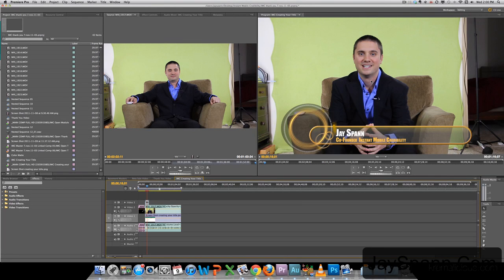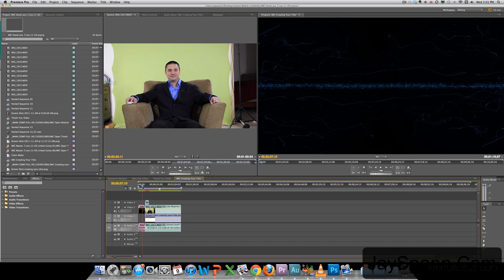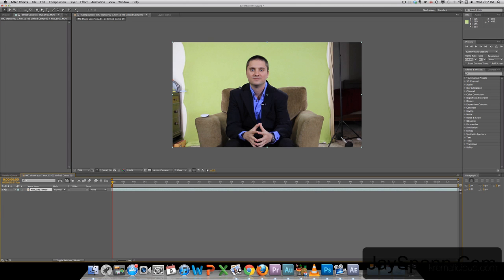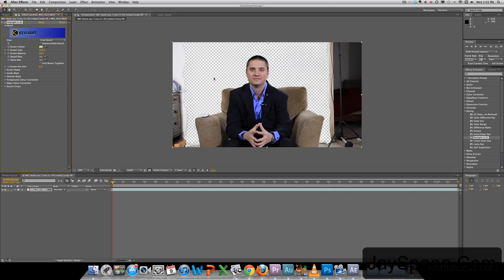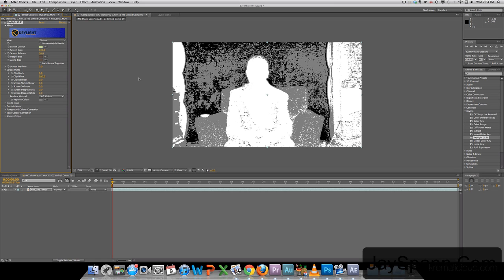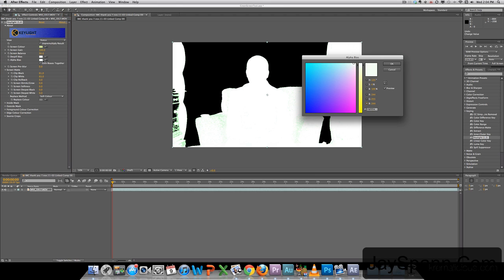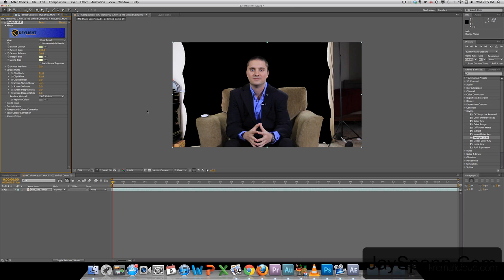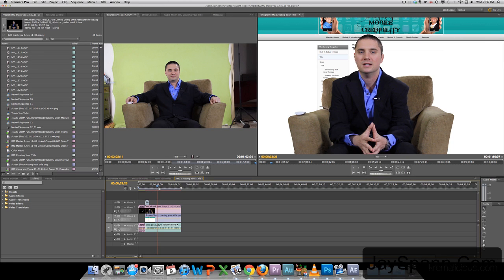Green Screen Chroma Key with After Effects and Premiere 5.5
Short walk and talk on green screen chroma key with After Effects and Premiere CS5.5